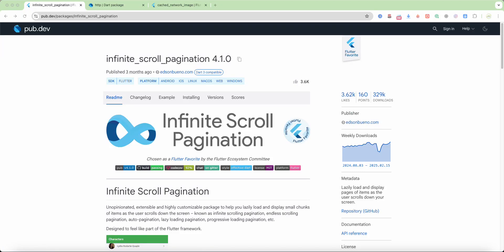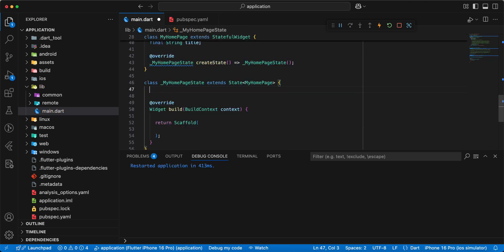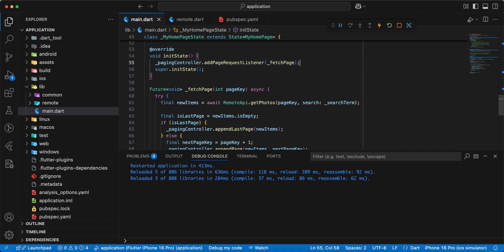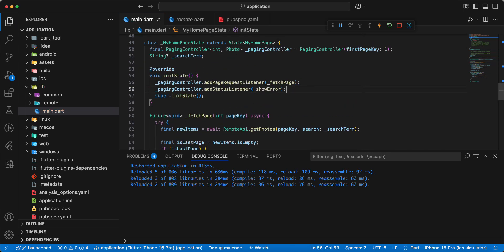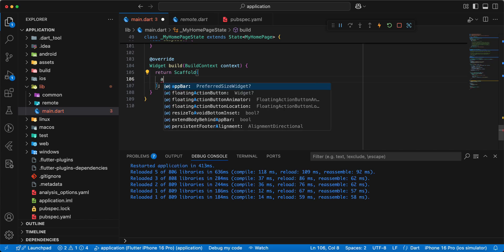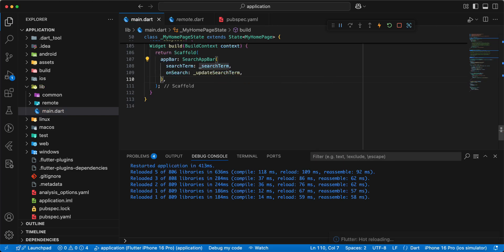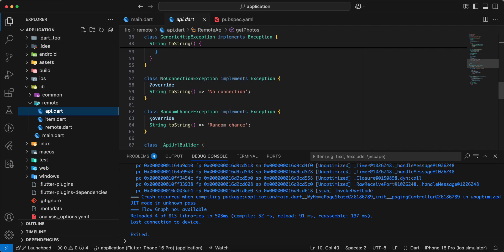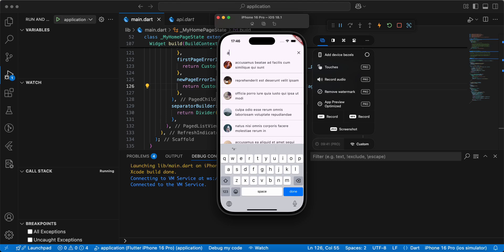Flutter Infinite Scroll Pagination | Load More Data Seamlessly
Learn how to implement infinite scroll pagination in Flutter to load data dynamically as users scroll.